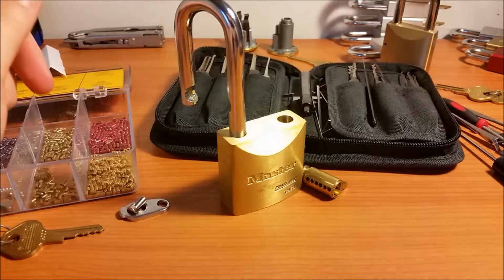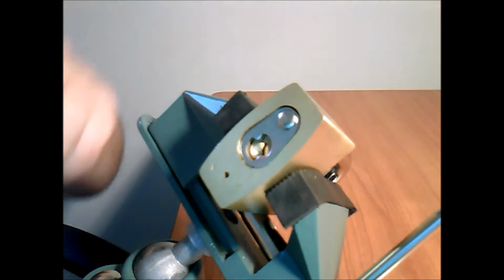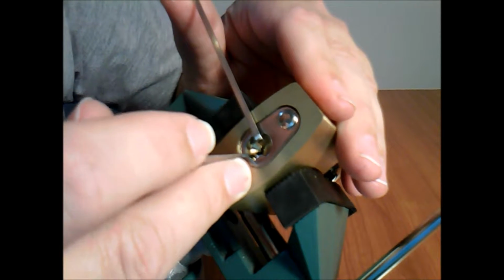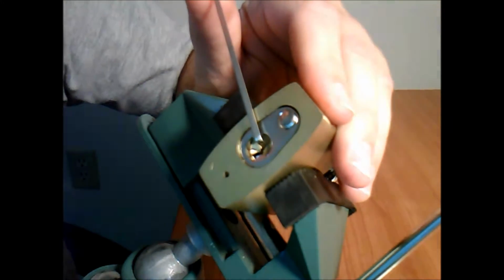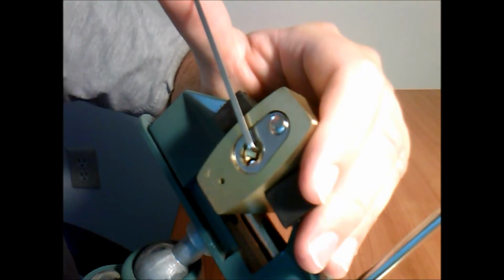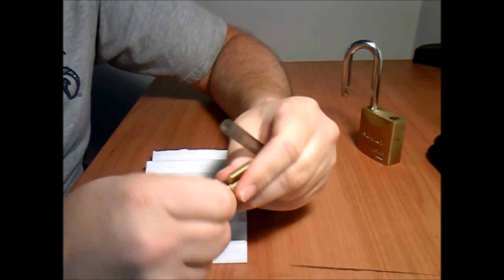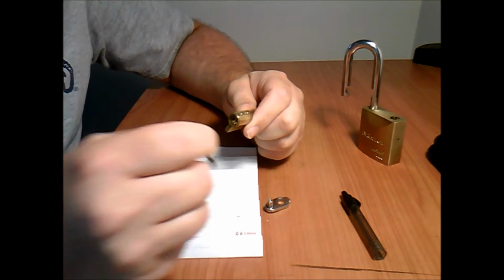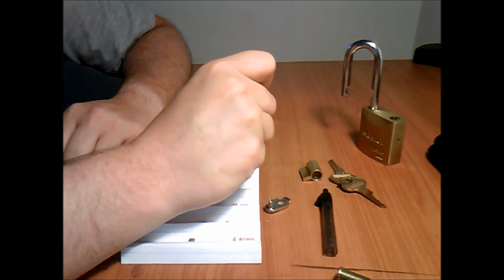(018) Master Lock Pro Series 6850 pt 2 Challenge Lock! Picked and Gutted.